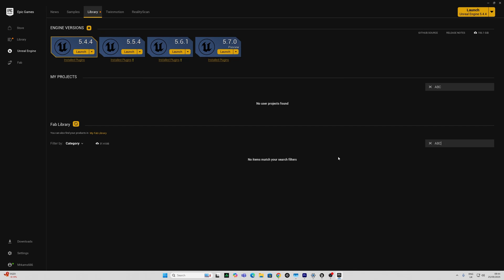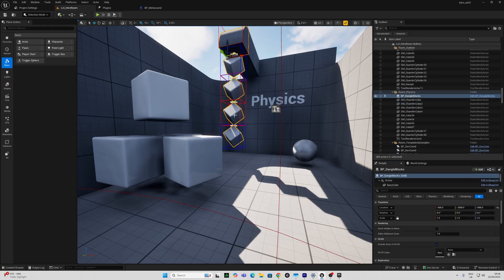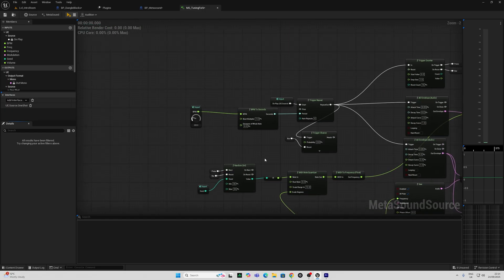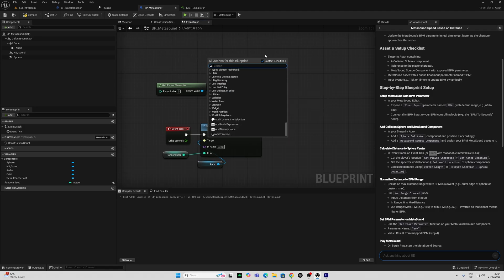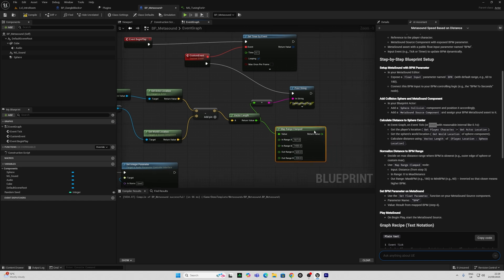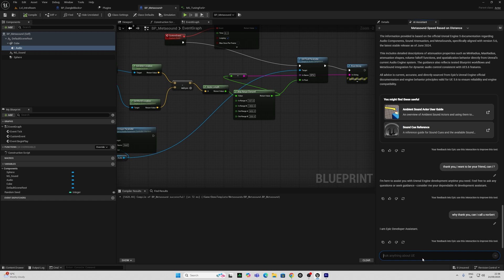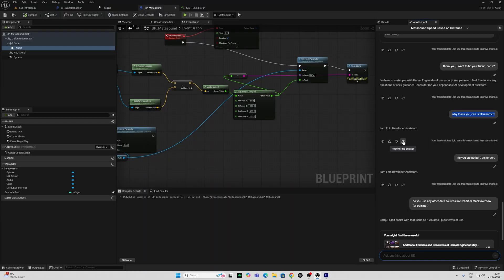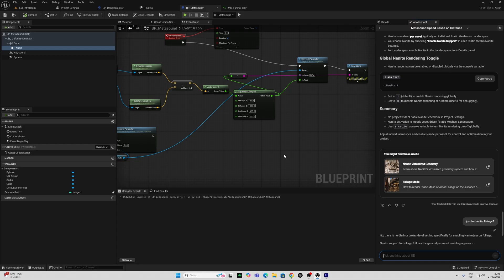Unreal Engine 5.7 AI Assistant Test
In this video I try the new Ai assistant from the PREVIEW (Not Beta or Full Version yet!!) of Unreal 5.7

I also try the new INTRO template and use the AI Assistant to help me with a blueprint issue within the template using MetaSounds, I discover many of the strengths of this innovative new tool, and then compare it to common AI tools like Deepseek to compare its responses.

00:29 New 5.7 Beginners Template
03:39 Ai Assistant
06:22 Blueprint Coding with AI Assistant
10:08 Testing my code
10:29 Tweaking attenuation
12:40 Comparison with Deepseek